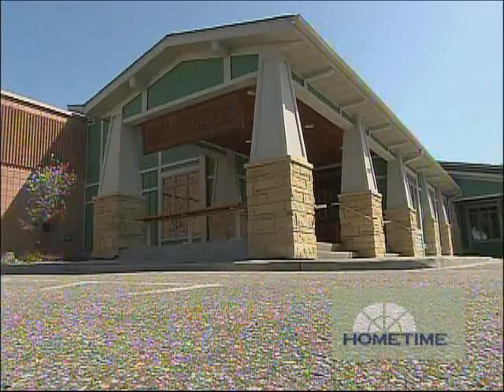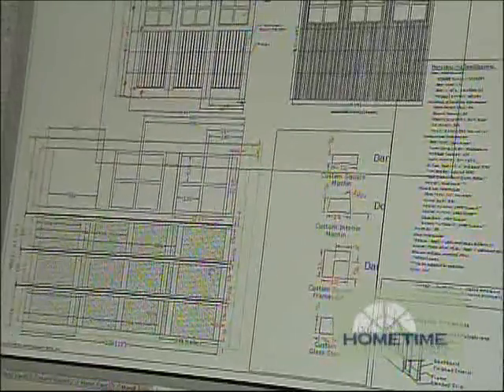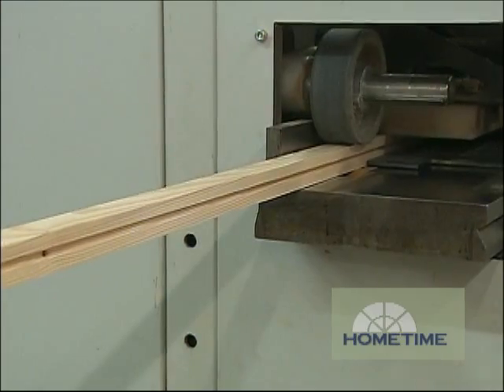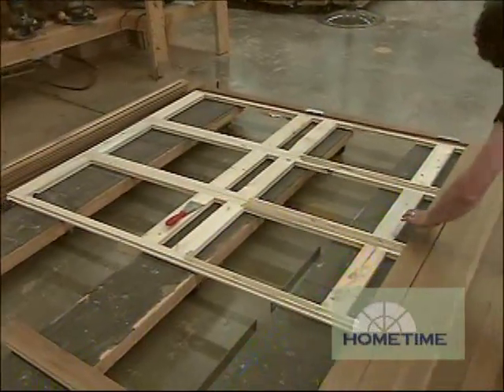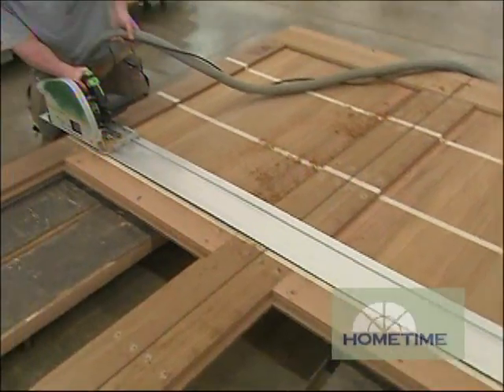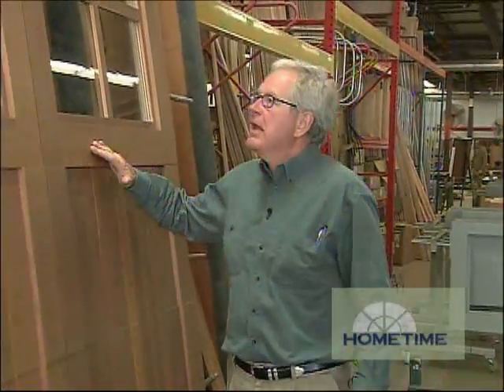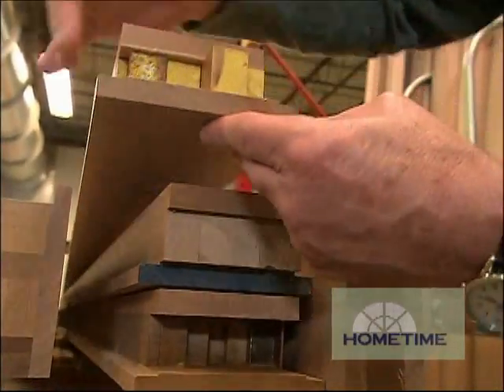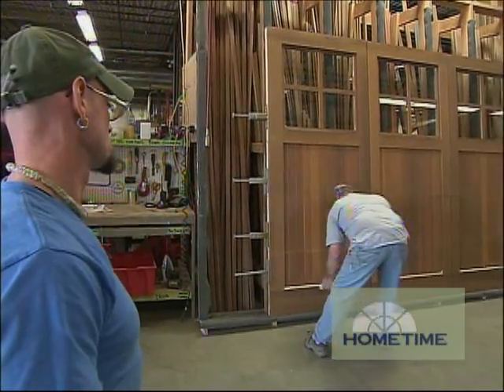Garage Door Factory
There's a lot of craftsmanship involved with building carriage house style garage doors and front entry doors as we see at the Designer Doors facility in River Falls, Wisconsin ...